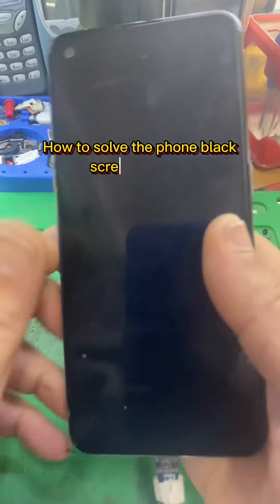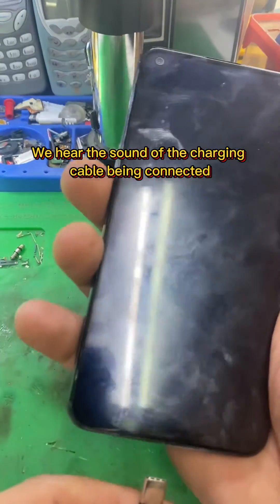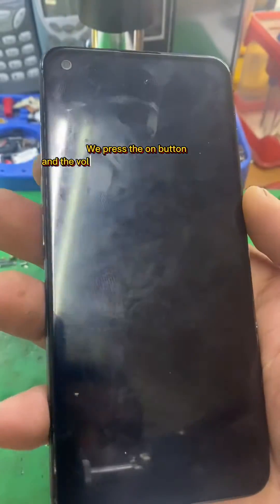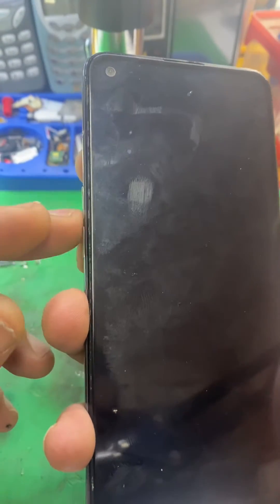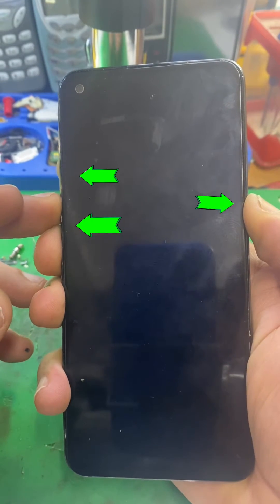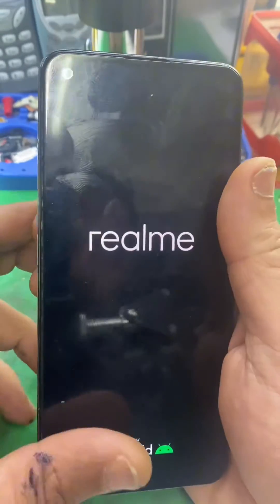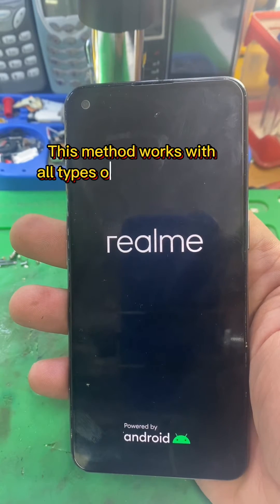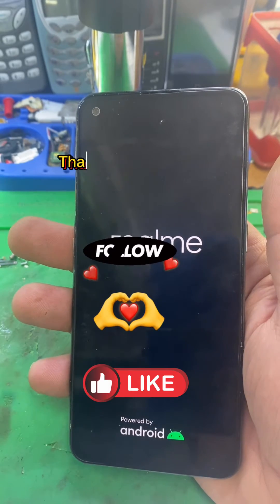Screen black screen won't turn on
To fix the phone's black screen without changing it, you can follow these steps:
1. **Forced Reboot**: This may be enough to fix the problem, just turn the phone off and on again.
2. **Charging the phone**: Make sure the phone is sufficiently charged. Sometimes, the black screen can be caused by a dead battery.
3. **Check the side buttons**: Make sure that there is no problem with the side buttons that may cause the screen to malfunction.
4. **Software Update**: Make sure your operating system and applications are updated to the latest version to avoid software problems.
5. **Factory reset**: If things don't improve, consider resetting the phone to factory settings. Remember that this step will delete all data from the phone, so make sure to take a backup of important data.